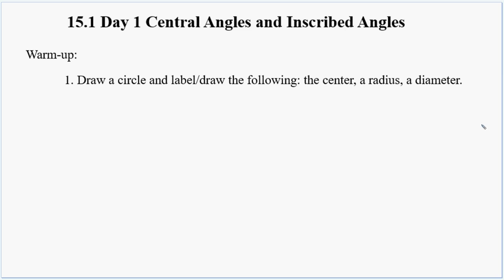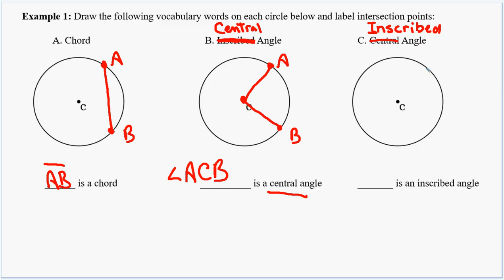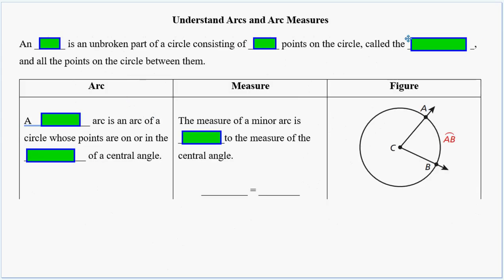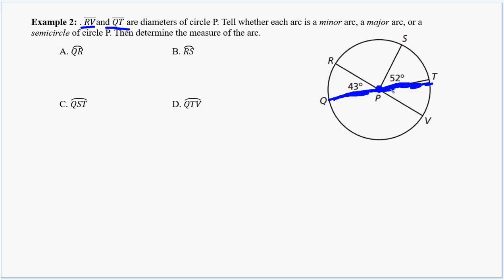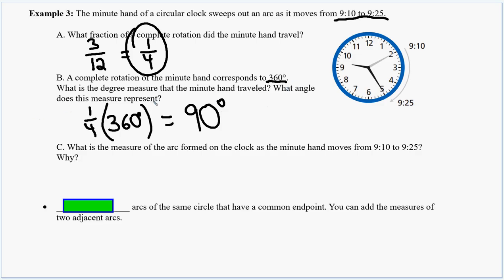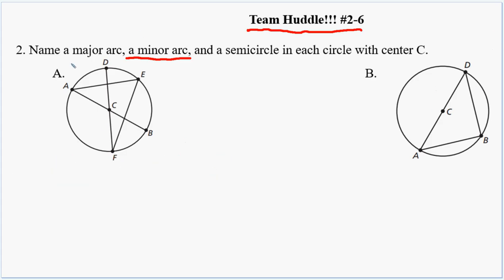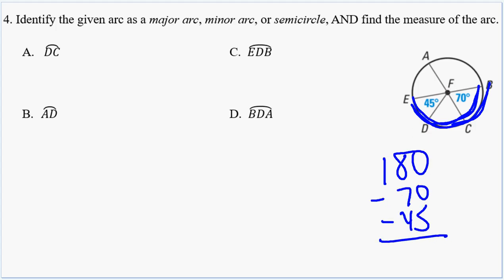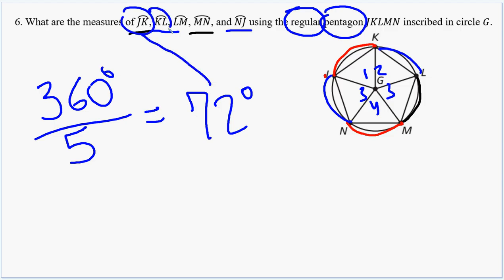15-1 Central Angles and Inscribed Angles day 1